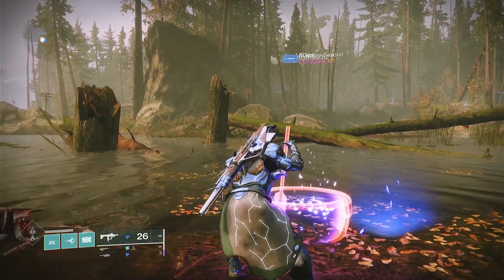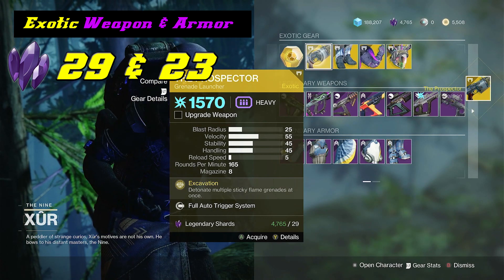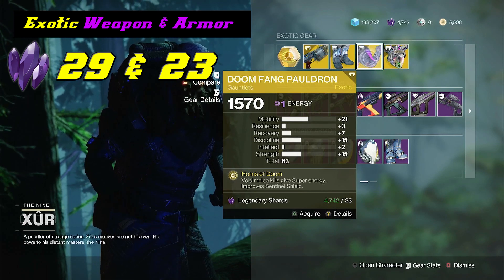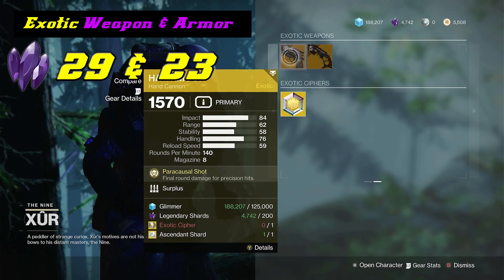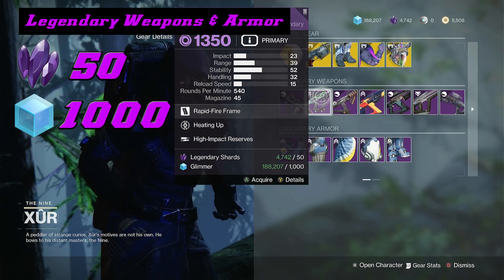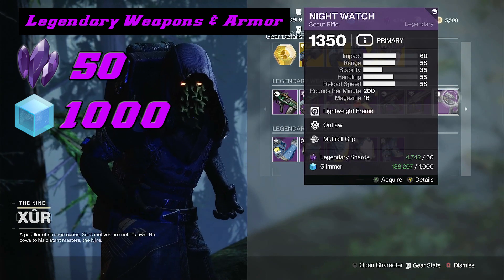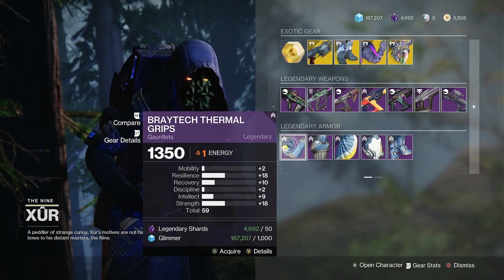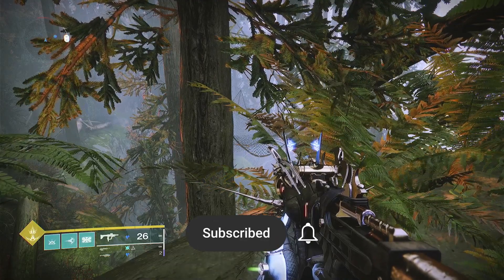Destiny 2 / New Xur Loot & Location Today / Nov 4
Xur is back in Destiny 2 with Xur Loot & Location and he has brought some AMAZING EXOTIC GAUNTLETS with him. You will be able to find Xur's location and Loot in EDZ up on the Cliff inside of Winding Cove. Make sure you pick all the amazing loot Xur has brought with him this week because it may not come again.
🔥You are more welcome to join my Facebook Group to hang out with more Guardians

🔥EQUIPMENT I USE:
Camera Canon M50
Console Xbox Series S
PC iBuypower
Mic Wireless Lav Mic
Monitors:
Samsung 27" Gaming Monitor
Samsung 24" Monitor

🔥Software I use:
Adobe Premiere video editing

🎧The music that's played during this video is by Creatormix.com
Natural Phenomon
Song: Natural Phenomena
Black Hole
Song: Black Hole